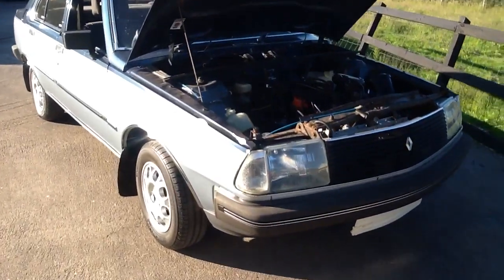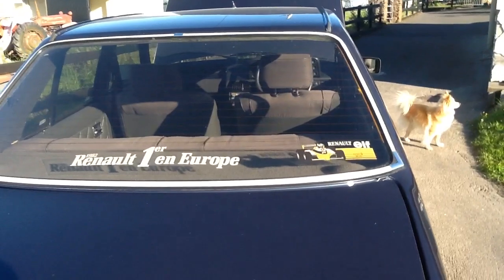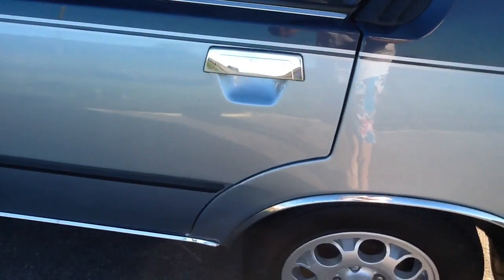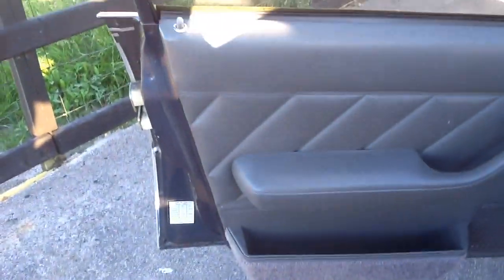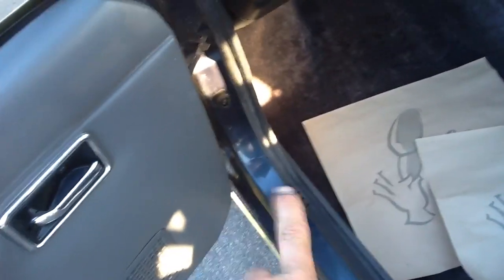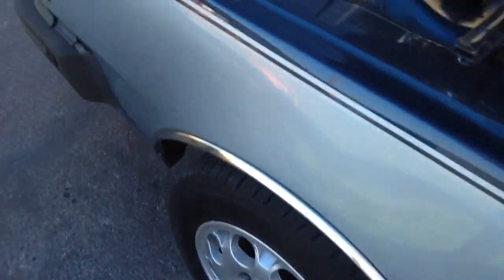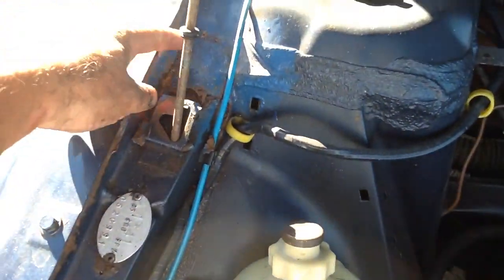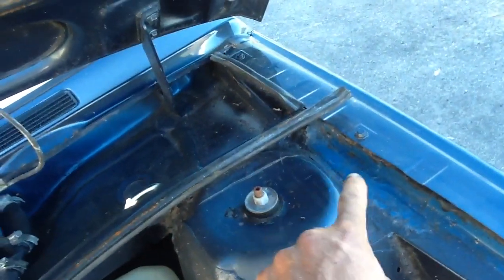Renault 18 ,American2 ,MK1, small tidy up ,beautiful example.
Renault 18 ,American 2 ,needs some  tidying up,but seems to be in great mechanical order.This Mk1 type model  with many updated features more common on MK 2  model,features from new, ( a cross over model?)Ie plastic bumpers,four stud wheels,5 speed gearbox,clear indicator glass,MK2 type dash are just some upgrades from the factory of this model !